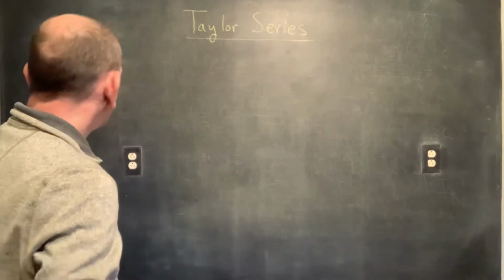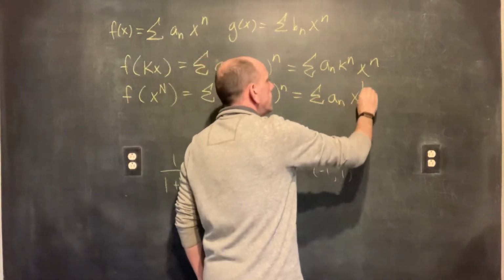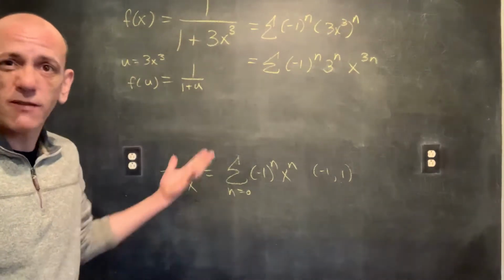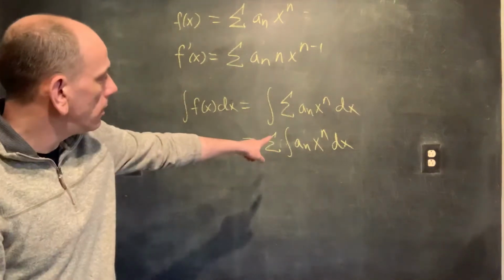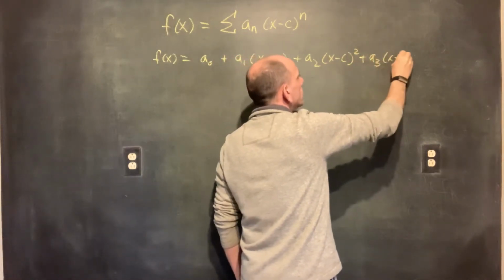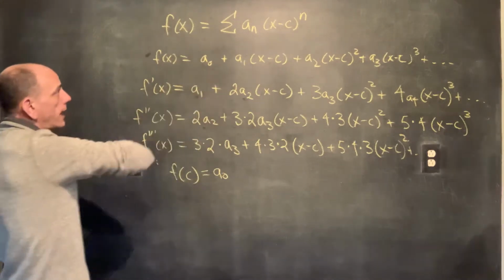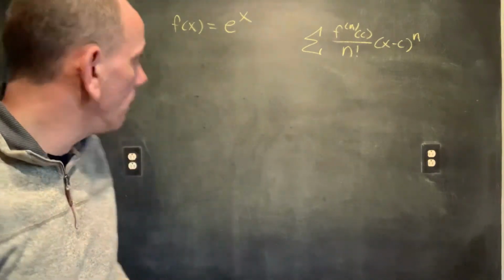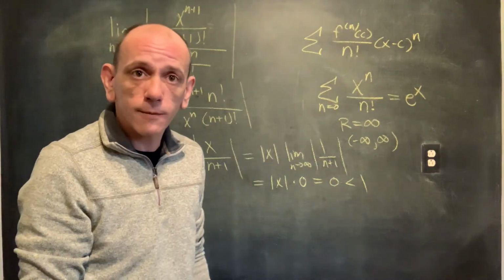Taylor Series (Part 1)